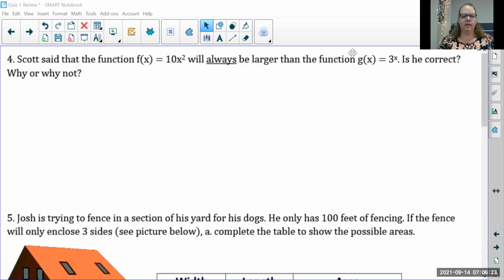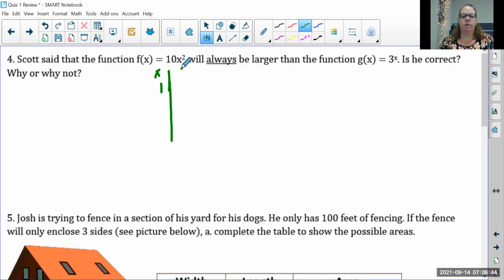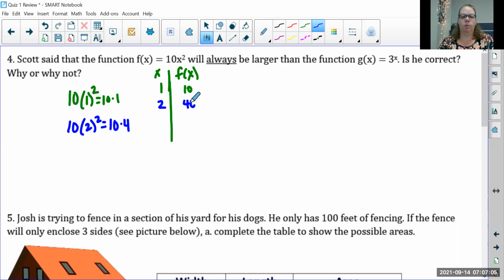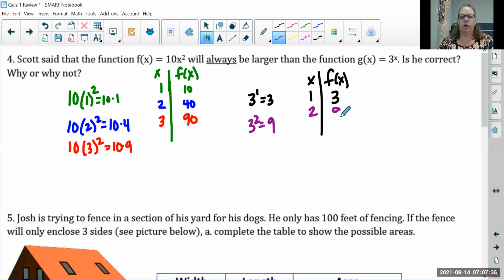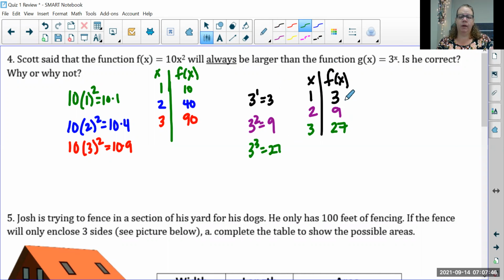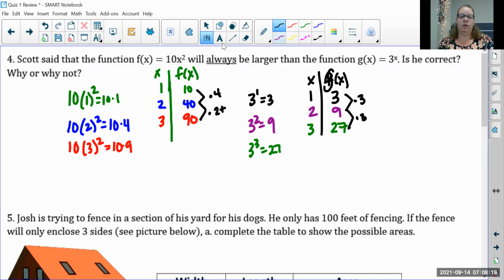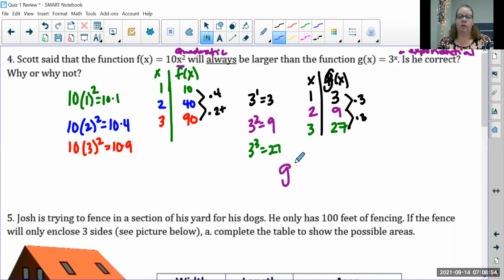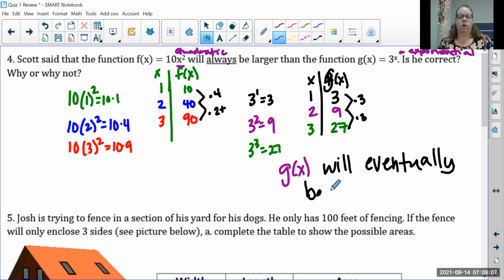Alg 1 Unit 6 Quiz 1 Review 4